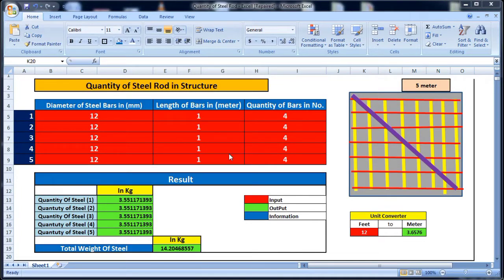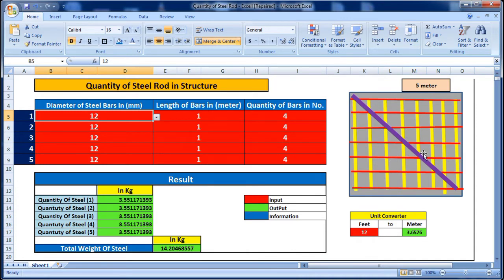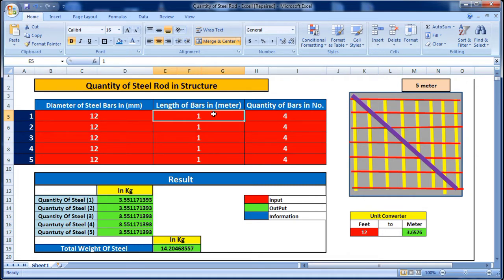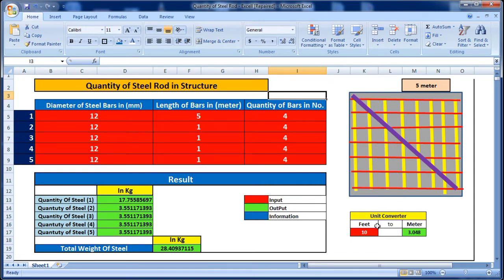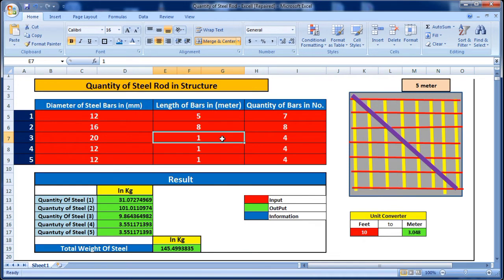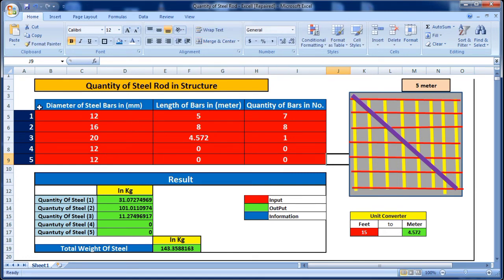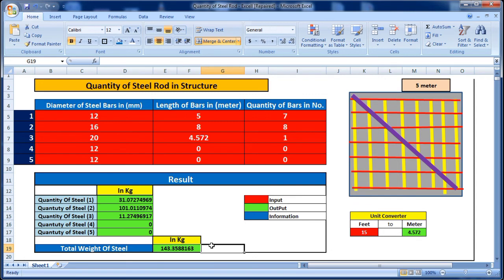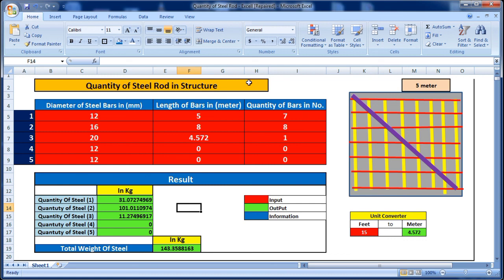Excell-Sheet Tool to calculate Quantity of steel Rod in slab, column, beam | Civil Concept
Excell-Sheet Tool to calculate Quantity of steel Rod | Civil Concept